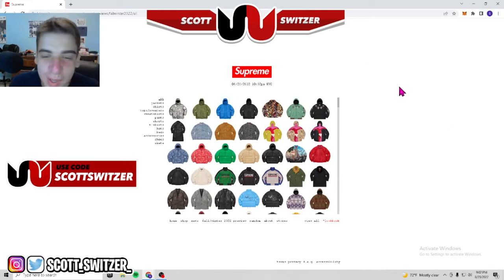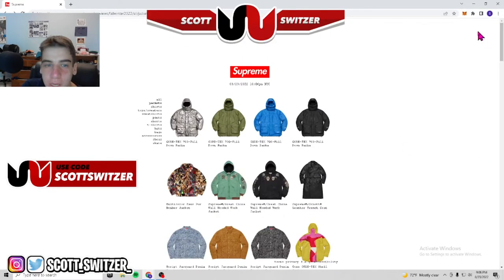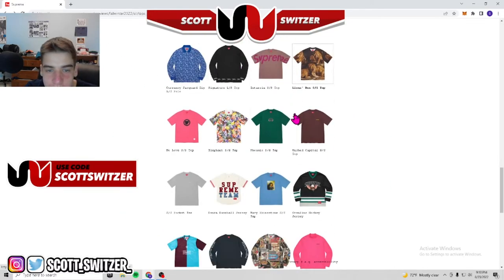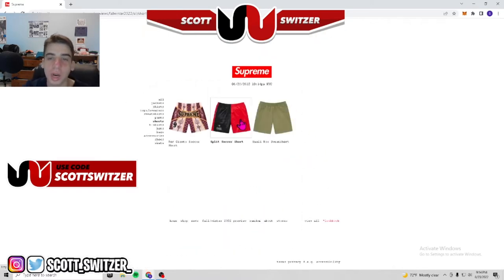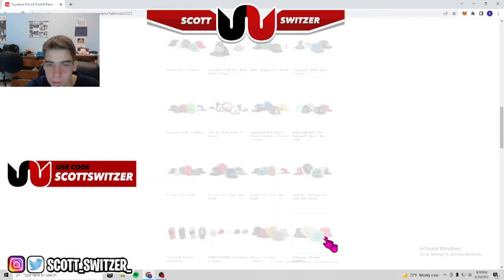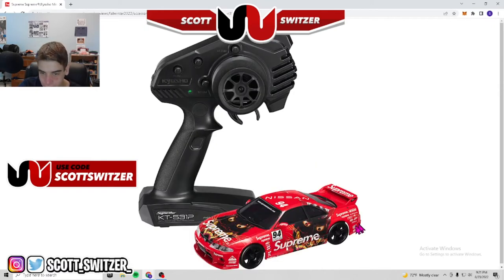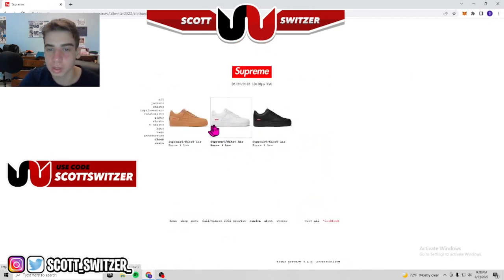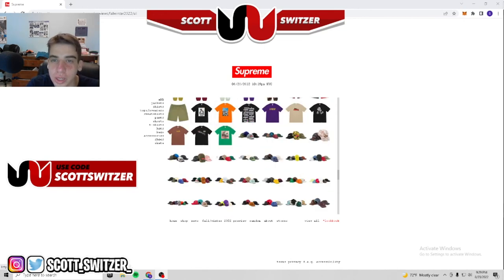My Reaction and Thoughts on the SUPREME FW22 LOOKBOOK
this is my reaction and thoughts on the supreme lookbook for fw22. I am going to post mostly variety content on this channel, with things like food reviews reactions and games.